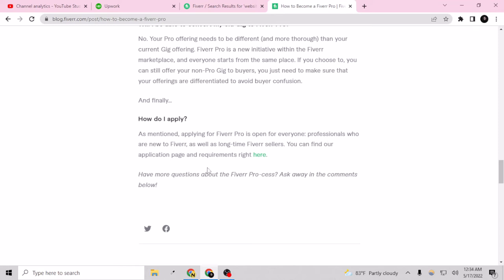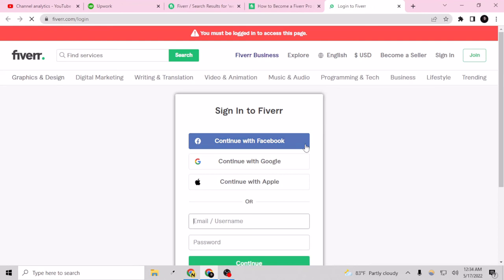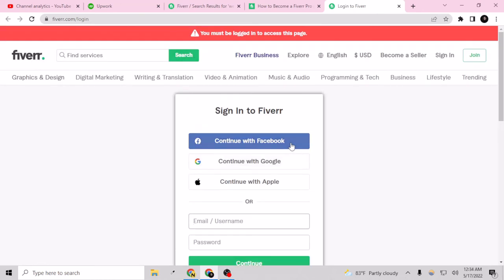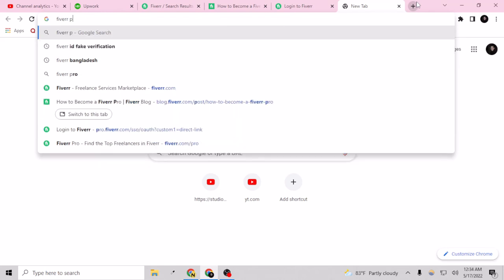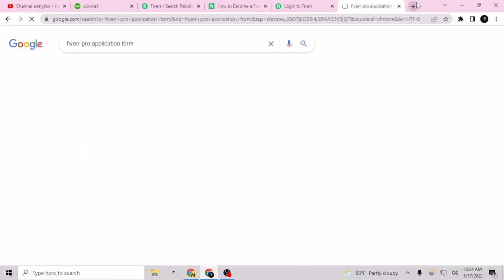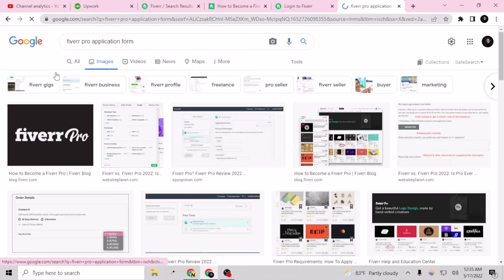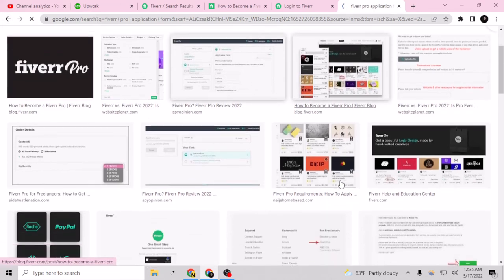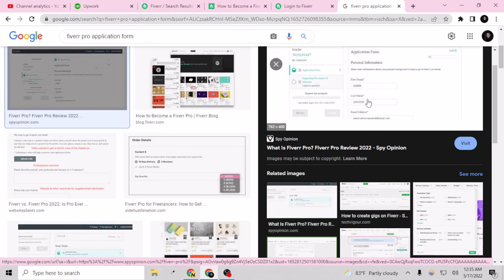How To Be A Fiverr Pro Seller 2022 Step By Step Tutorial | Web With White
After Watching This Video, You Will Learn How To Be A Fiverr Pro Seller By This Step By Step Tutorial

👍 Like This Video And Comment Down What Do You Think About This Topic.

Thank your for your support. May Allah Bless You All❤